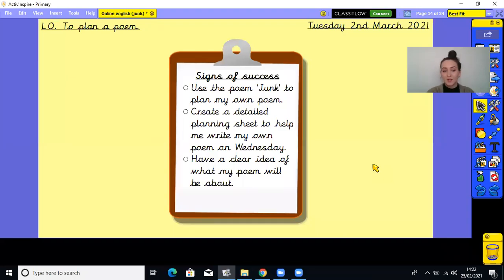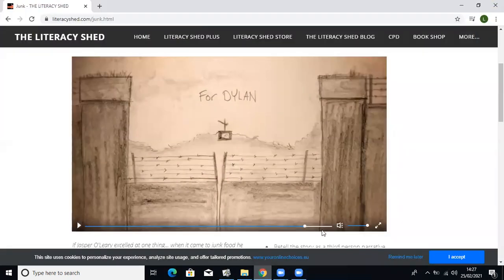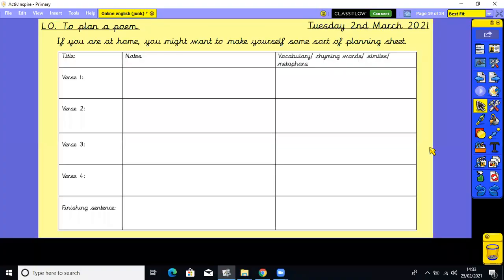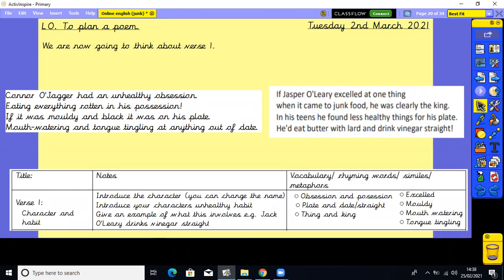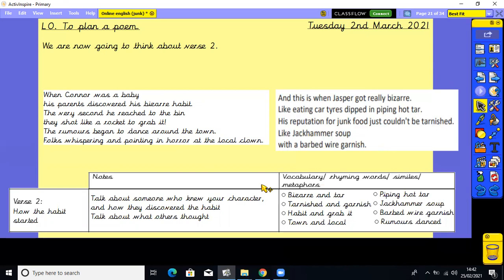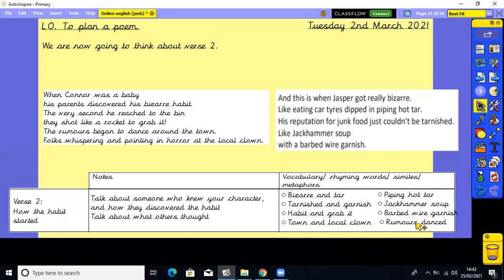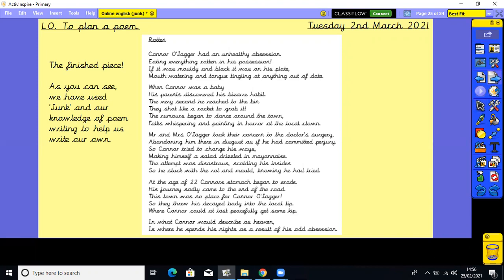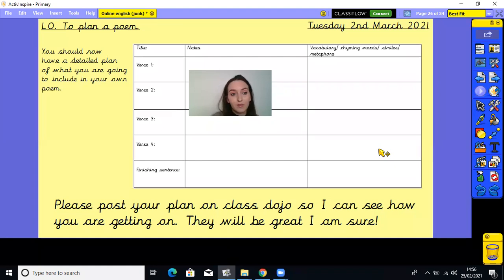Year 5: Tuesday 2nd March: English (junk)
LO. To plan a poem.